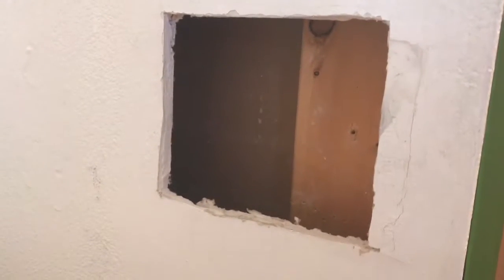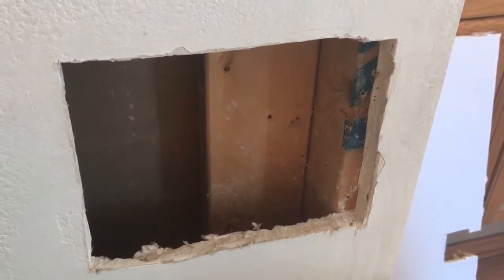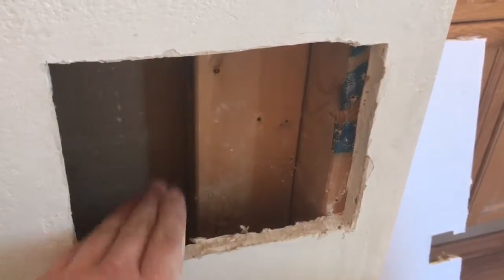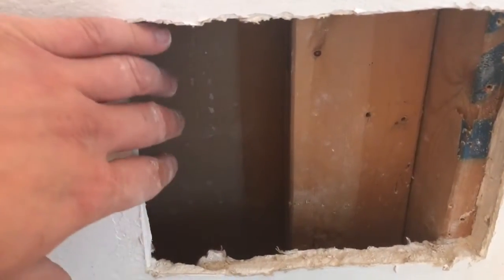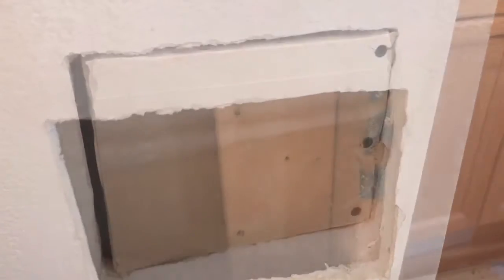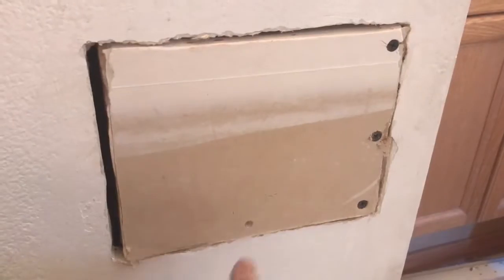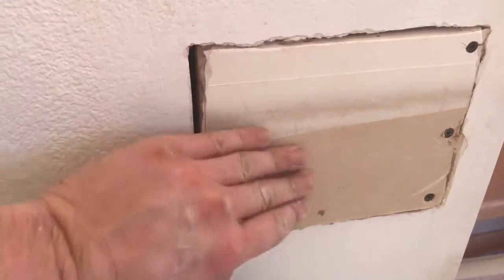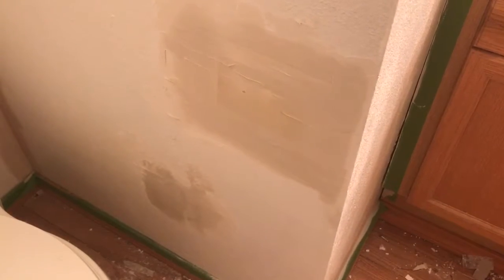Bastion of Bayne: Mudding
Mudding today.

The work doesn't seem to cease, y'all. I am hoping that every hour and every dime that I put into this house is seen as an investment in that it'll pay me back in dividends once I'm all done.